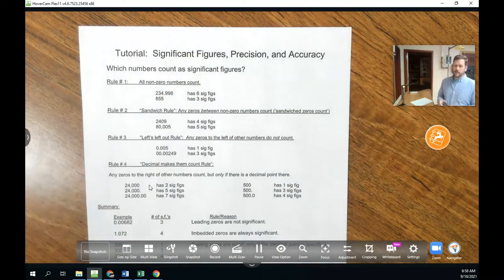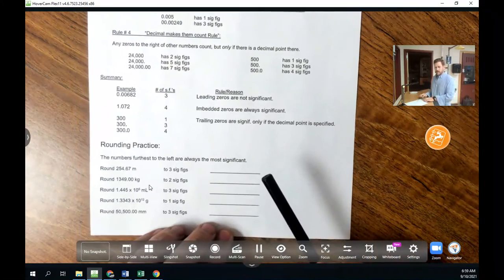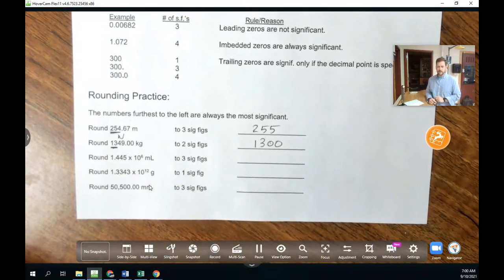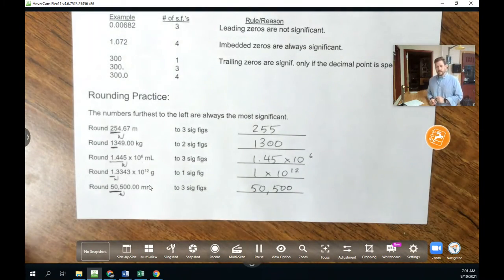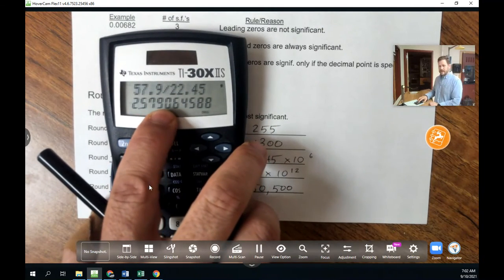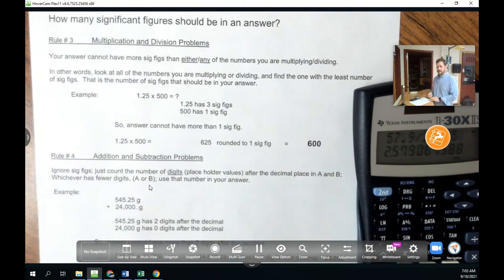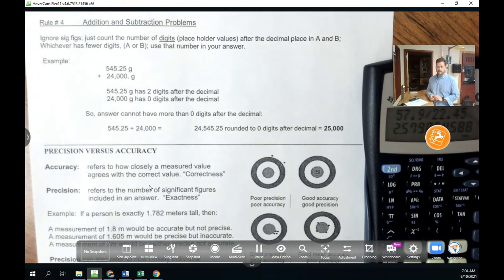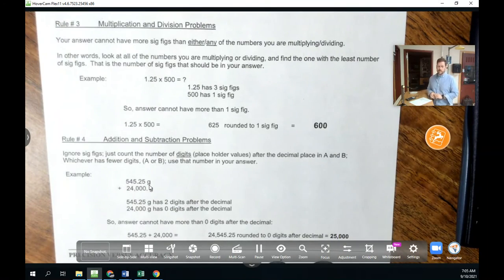Rounding and Significant Figures